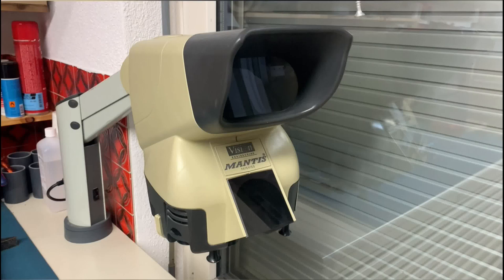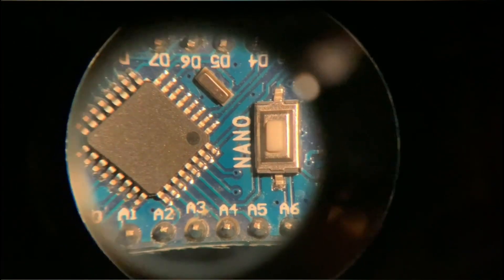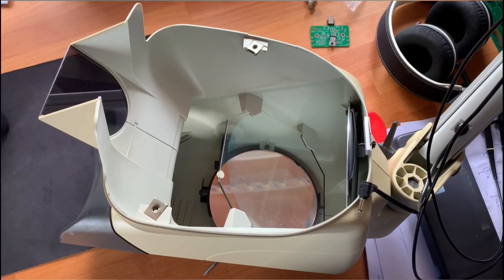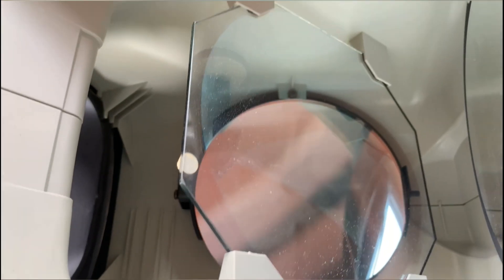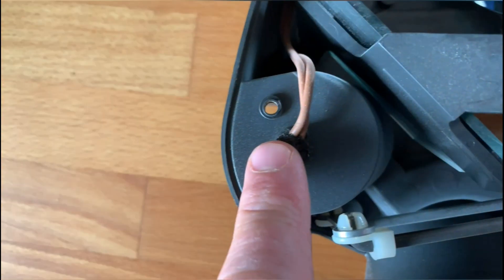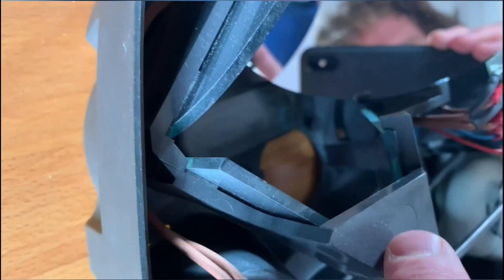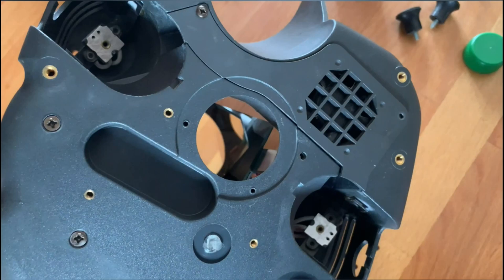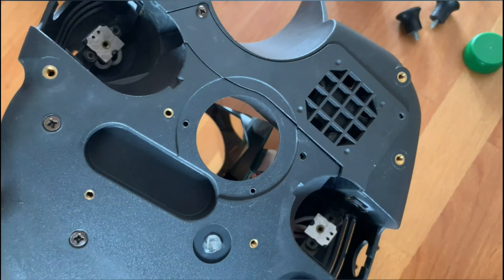Mantis Vision Microscope teardown (ancient version)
Quick look at my ancient Mantis Vision Microscope which I use to inspect PCB's and electronics. Lots of mirrors and empty space.

Sorry for the square format of the video.